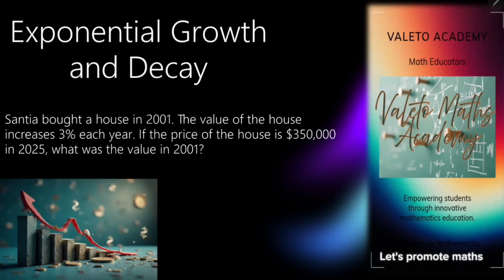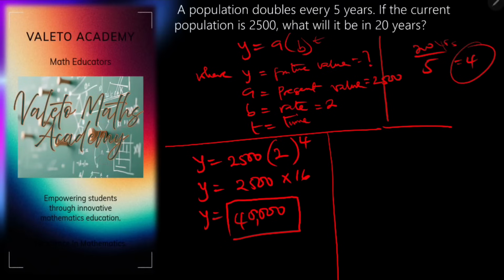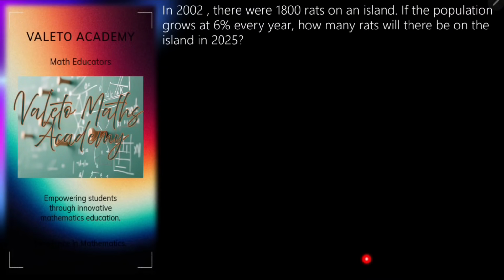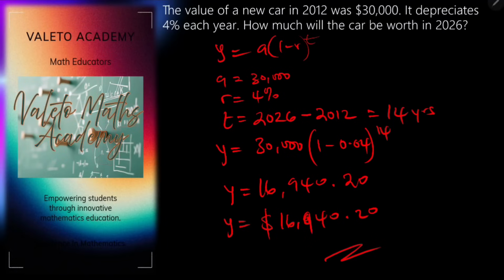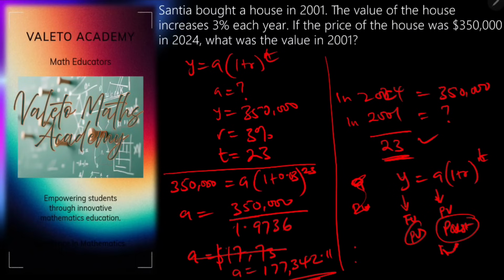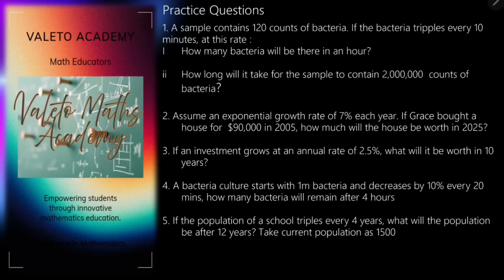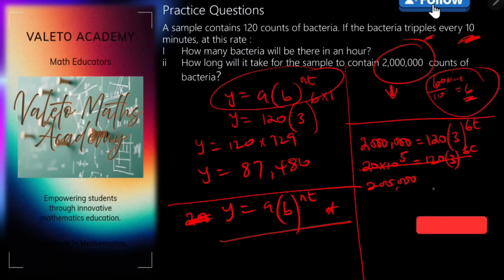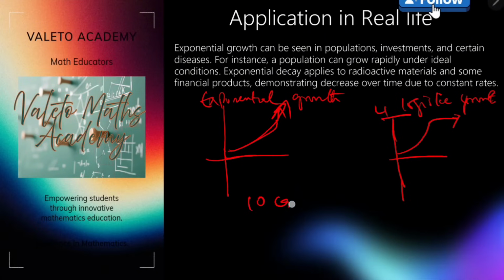Lecture 15 Exponential Growth and Decay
Lecture 15 : Logarithmic functions, Exponential growth and decay, maths made easy